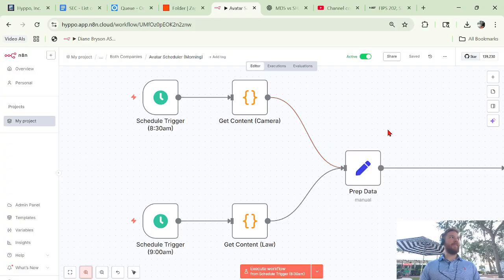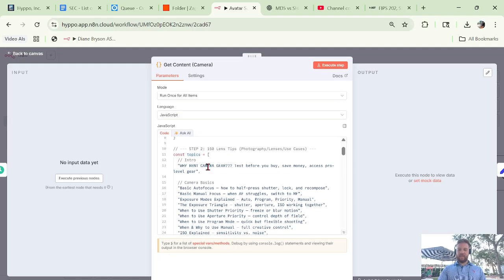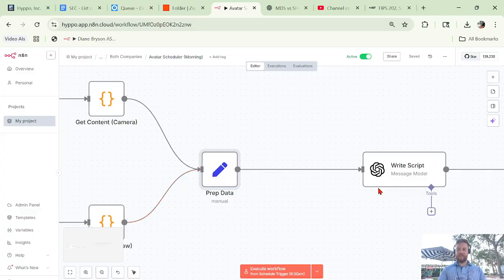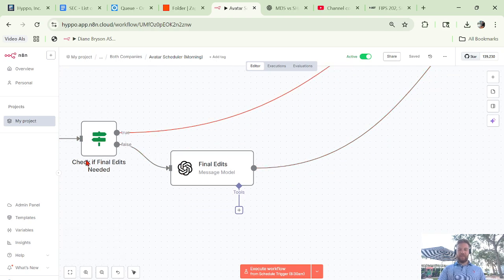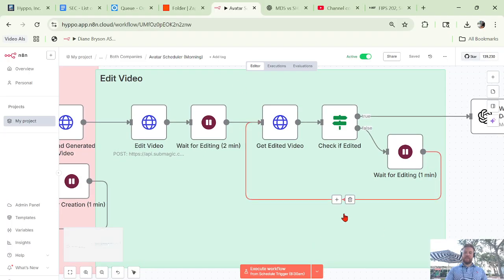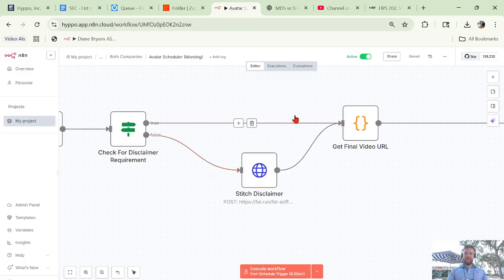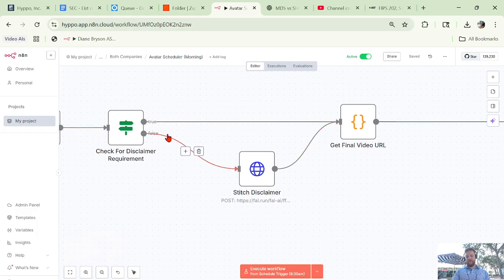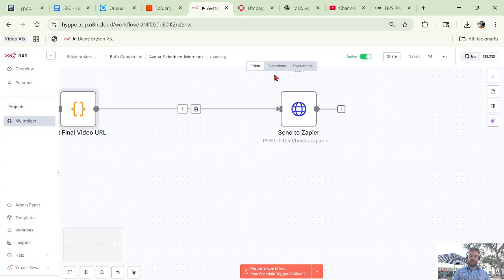What a $5K/Month N8n Automation Looks Like (Law Firm + Camera Company)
Ever wondered what a $5K/month automation flow actually looks like in the real world? 👀

In this video, I walk you through a lawyer’s dual-business automation that runs twice every morning — once for his law firm and once for his camera rental company.

Here’s what happens step by step:
⚡ Generates a custom video script
⚡ Sends to him for quick approval
⚡ Uses HeyGen to create an AI avatar video
⚡ Edits automatically with Submagic
⚡ For the law firm, it even stitches a legal disclaimer at the end
⚡ Creates a YouTube description and a special 280 character X (Twitter) caption
⚡ Pushes the final content to a custom endpoint that posts to all his social media profiles

All hands-free. All on schedule. That’s the power of n8n + AI.

👉 Want your own high-ROI automation flow?

🌱 About The Be Good House
The Be Good House is our movement dedicated to empowering overlooked entrepreneurs — giving them visibility, support, and community (We are proud to be the first business out of there).

If you believe in being good and doing good, check it out